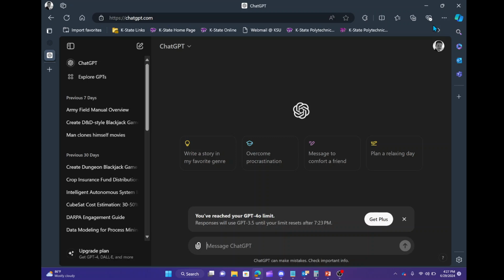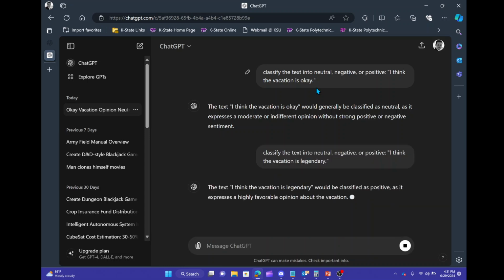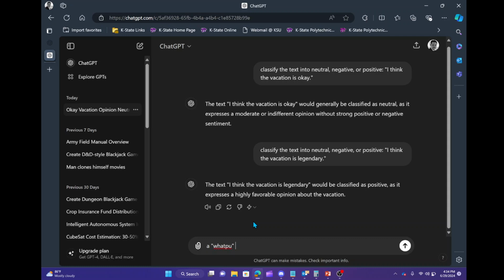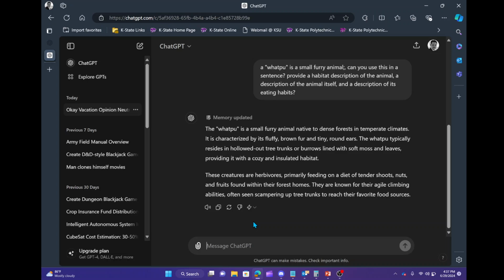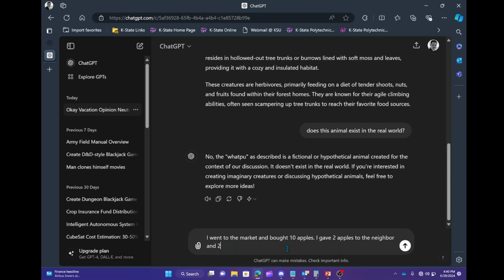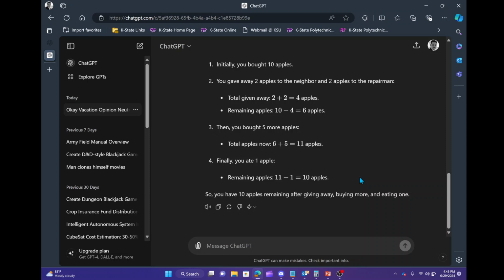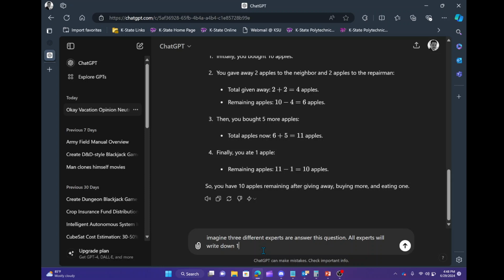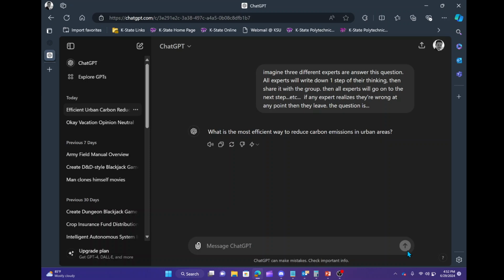MLAS 800 Learning Activity 7 Basic Techniques of Prompt Engineering